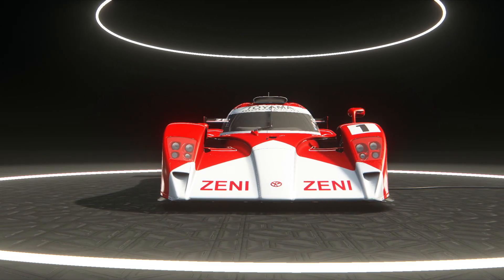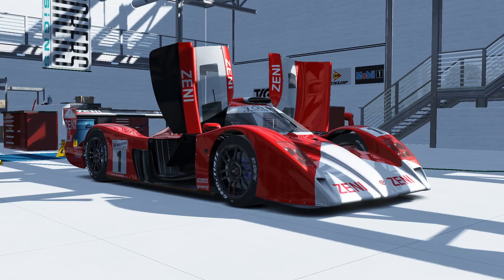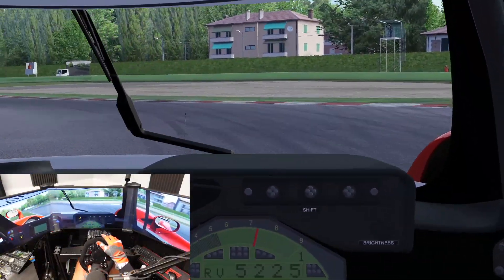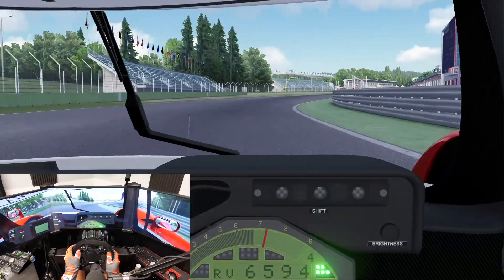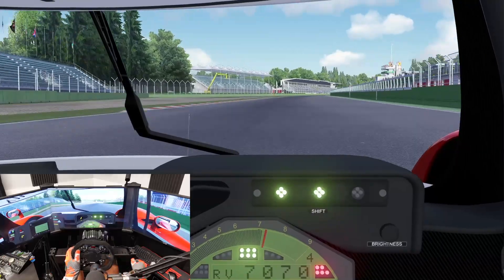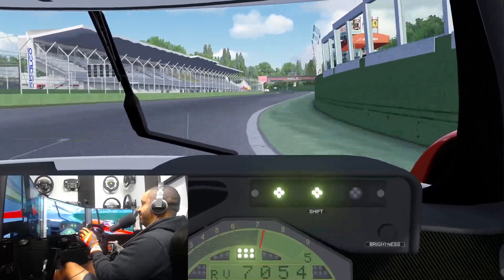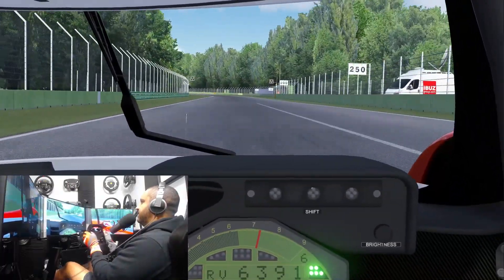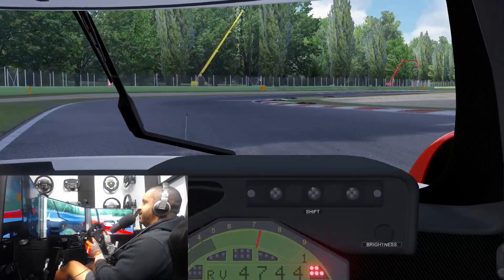Race Sim Studio's Classic Endurance Assetto Corsa Mod - Pt 2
In this video I'm showcasing the second of three new cars included in the new Race Sim Studio Classic Endurance pack.  This is a mod pack for Assetto Corsa on PC, and is a new mod for 2022.

In the second episodes, I'll take a look at the LMGT Toyama 2-Zero V8, known in the real world as the Toyota TS020, or the Toyota GT-One.